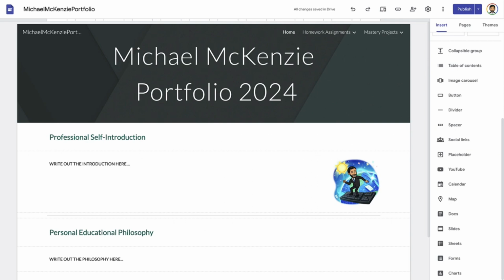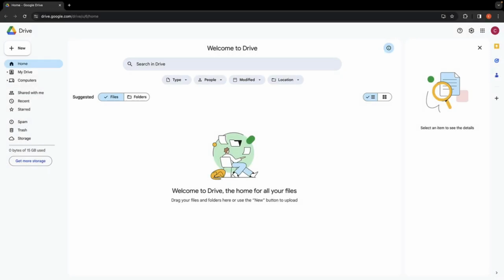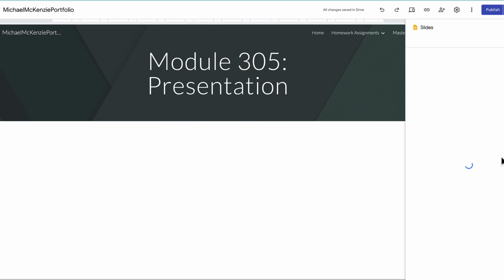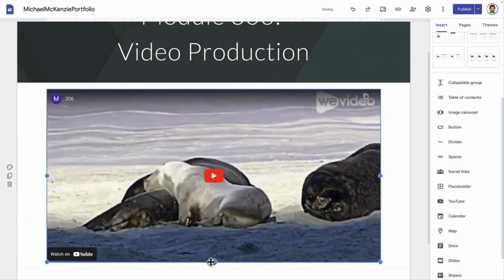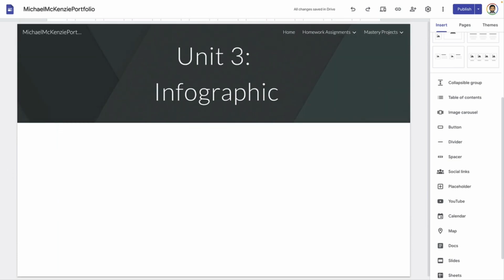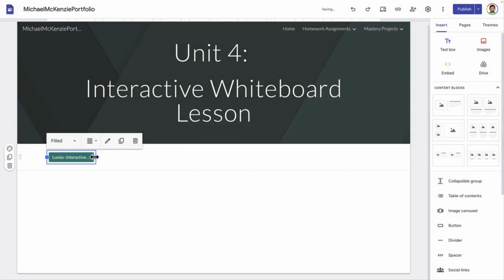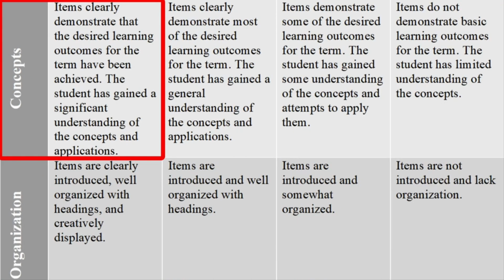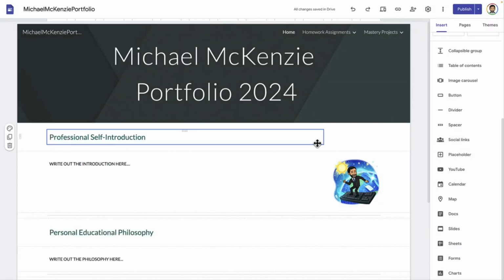Website Portfolio Tutorial (Final)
0:26 Reflection
1:29 Google Drive
2:10 Module 303
2:44 Module 305
3:11 Module 306
4:33 Module 308
4:49 Unit 1
5:05 Unit 2
5:20 Unit 3
6:04 Unit 4
7:37 Unit 5 (Formerly Unit 6)
7:09 Unit 6 (Formerly Unit 5)
8:57 Publishing